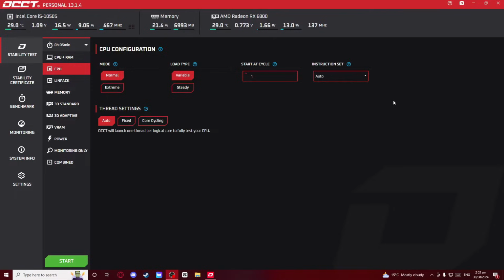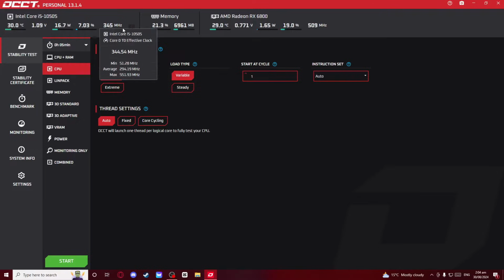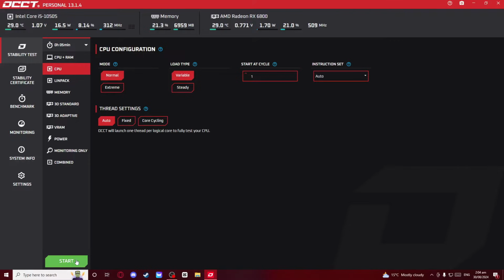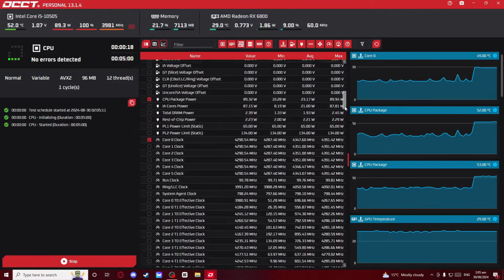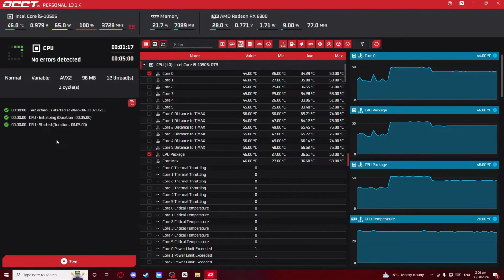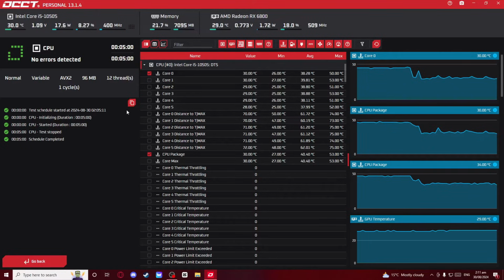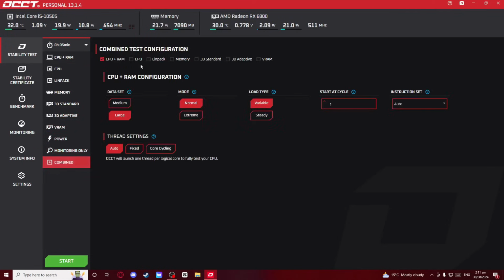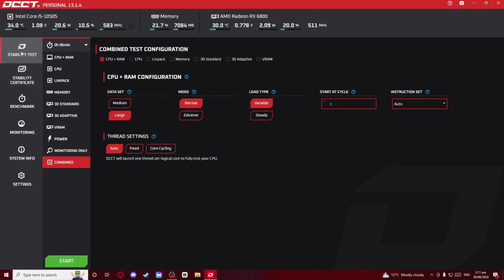How To Use OCCT | Stability Tester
Hello all.

Just a quick video today, Showing how to use the OCCT stability tester for PC.

This programme is used to check for Stability issues/Errors on multiple parts of the PC suck as your CPU,GPU and RAM.